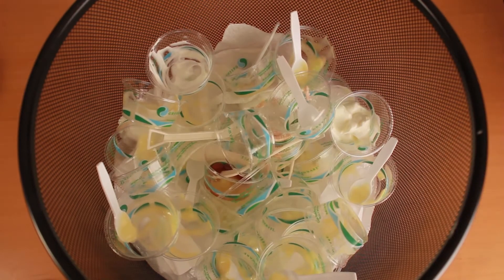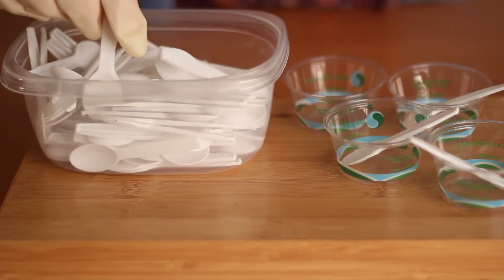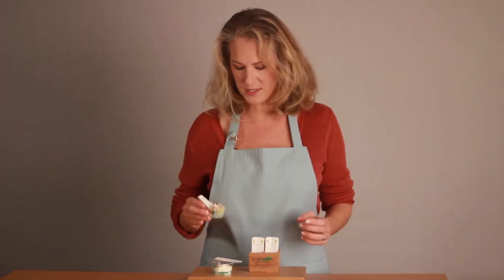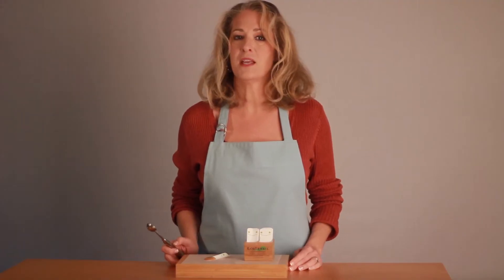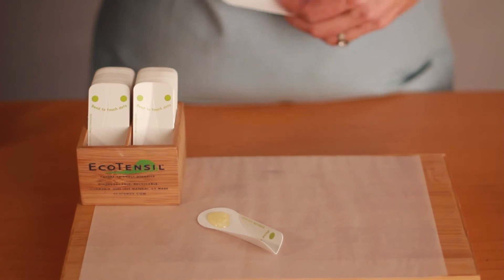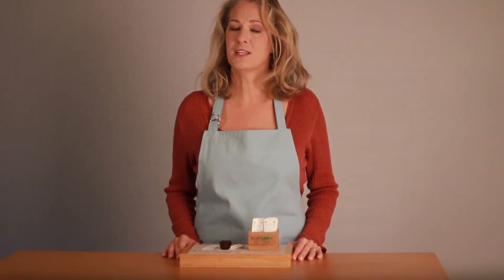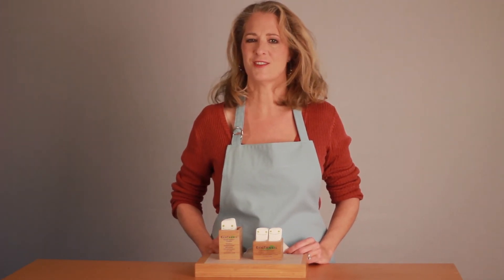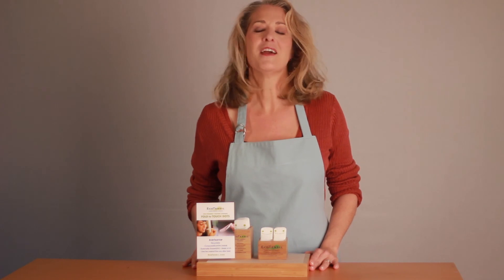EcoTensil Demo Video